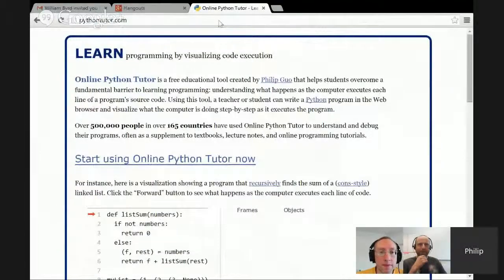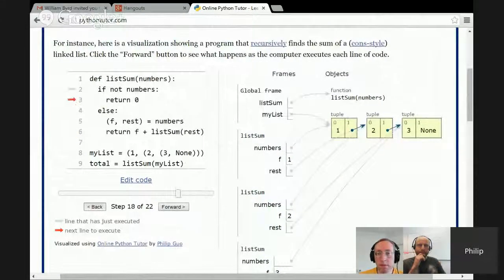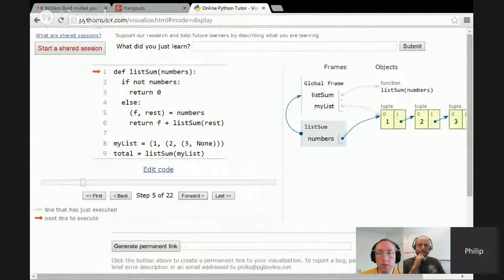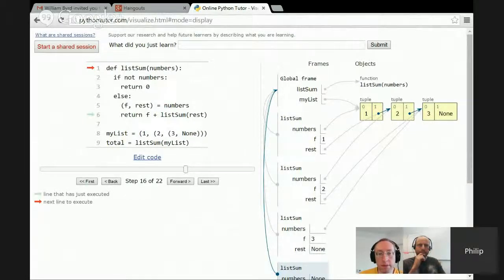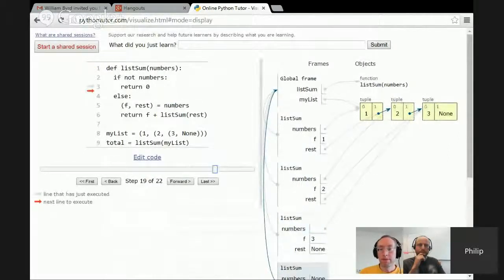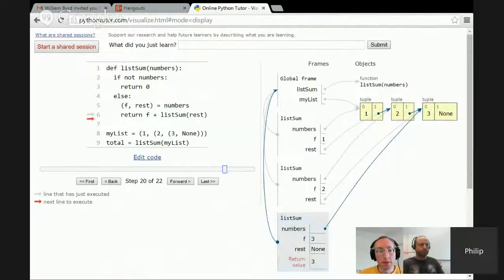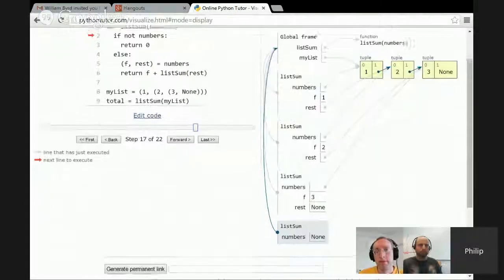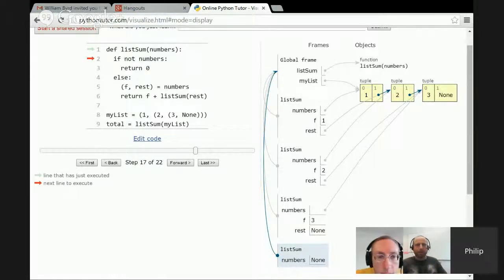Philip Guo shows Python tutor online